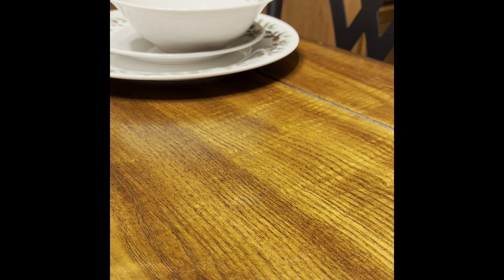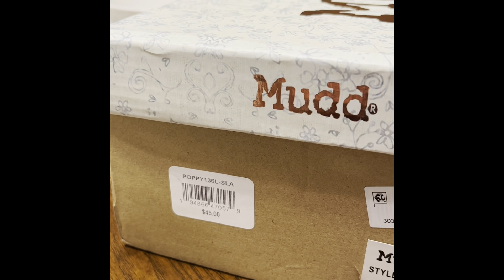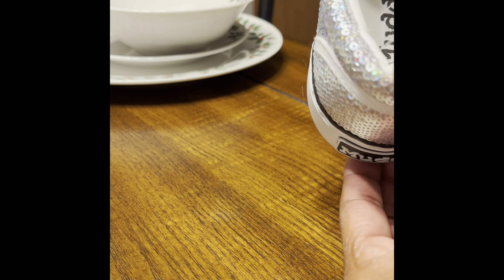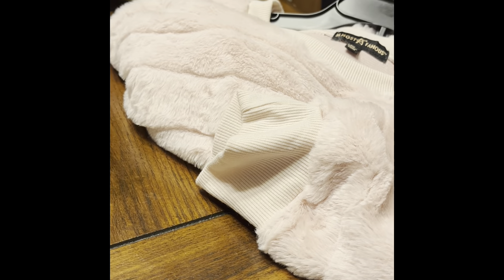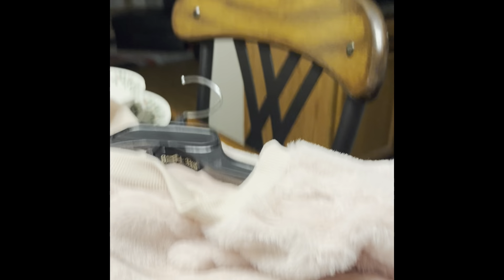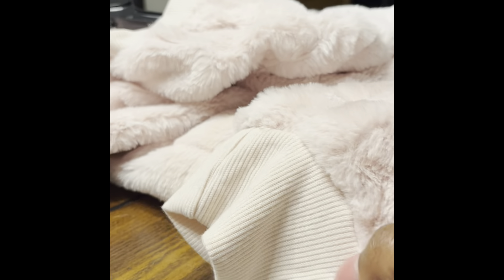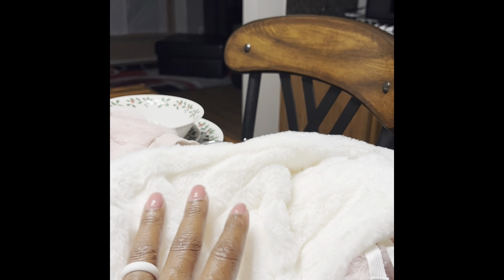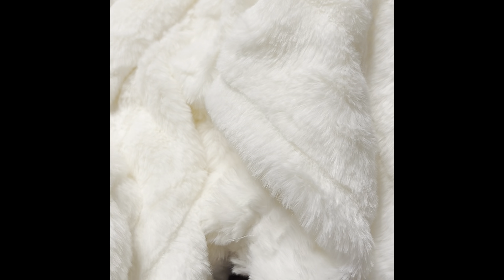Shop With Me Belk Store (Haul)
Shop With Me On These Very Cute & Very Cheap Items From Belk. Leave Me A Comment On Your Opinion And If Like Any Of These Items… Thanks